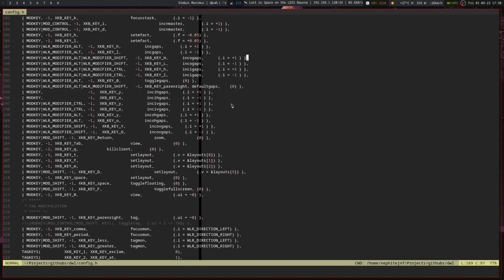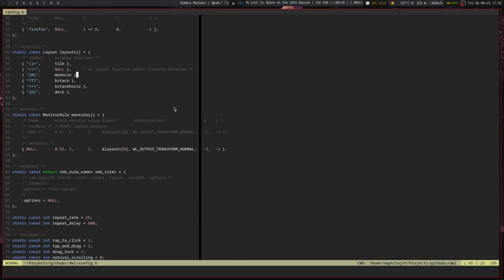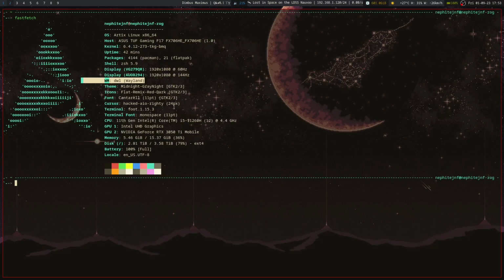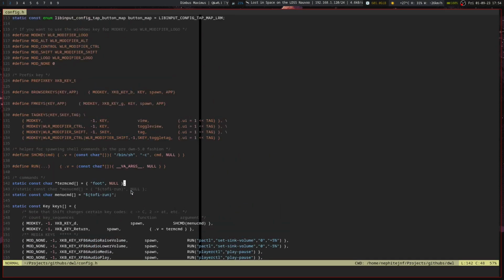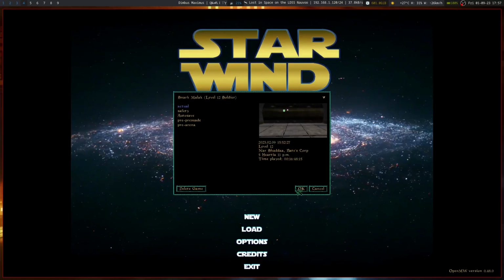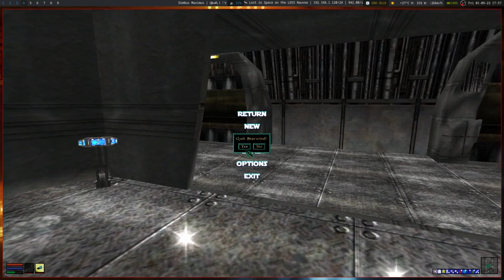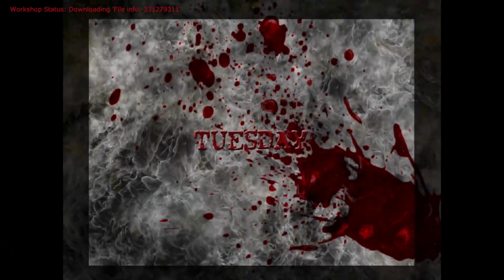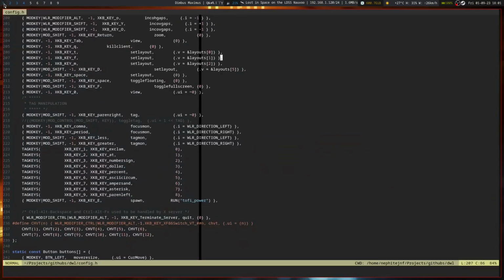I Finally Have DWL Perfectly Patched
So, after some fighting and troubleshooting, I figured out what my problem was. With IPC working properly and finding out the cyclelayouts patch was interferring, it all works. This is the greatest step to getting DWL daily-driver-ready for me. And as of uploading has been daily-driver, just got some window and config tweaks to work out.